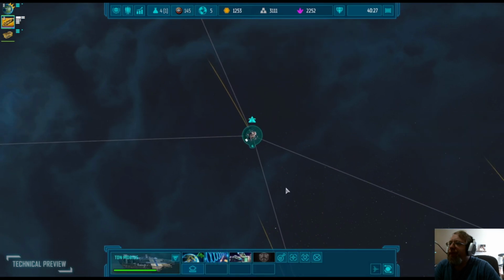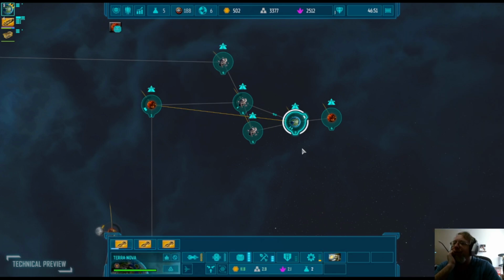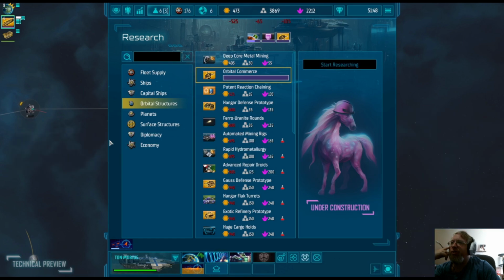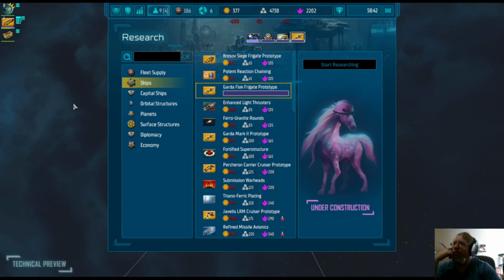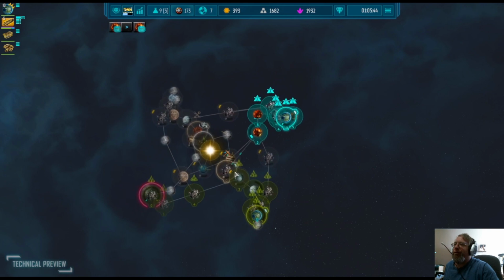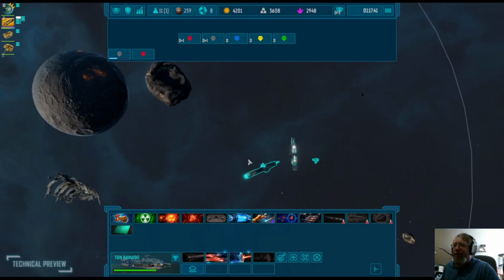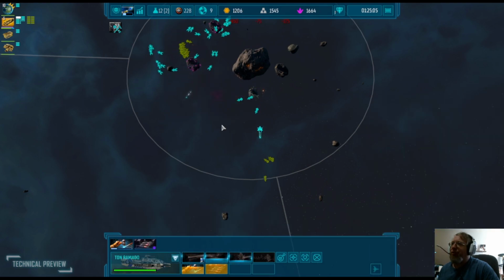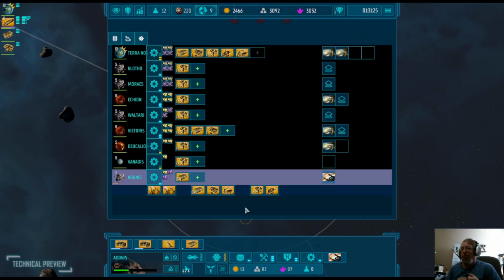Sins of a Solar Empire 2 Technical Alpha Pt.6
Sins of a Solar Empire 2

  The eventual sequel to one of my favorite games of all time, Sins of a Solar Empire 2 is a 4xRTS. We will take a look at the changes they have made and enjoy exploring the first faction release the TEC loyalist. This is a technical alpha so we expect bugs, crashes and all sort of mistakes and that’s ok, good things take time to make. The question is, will we find the potential we hope to find?

Category:  Gaming